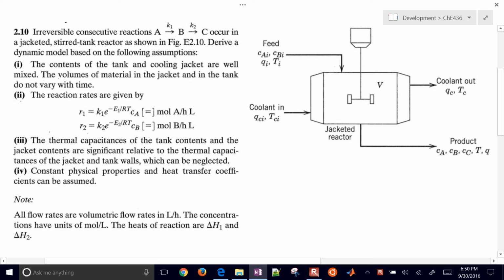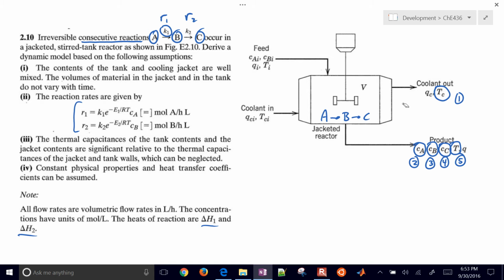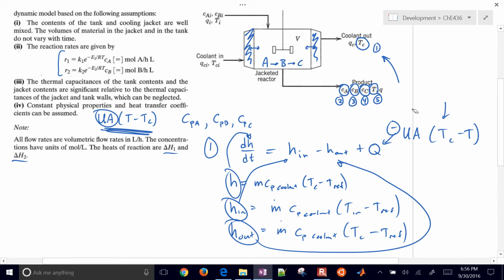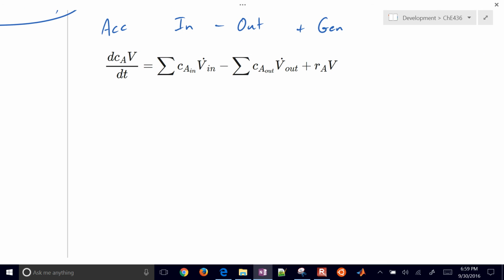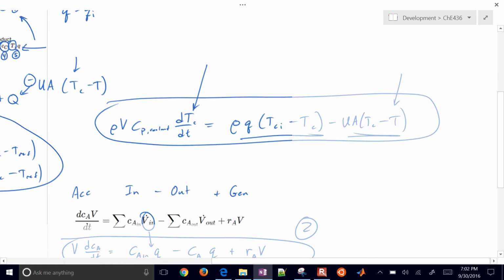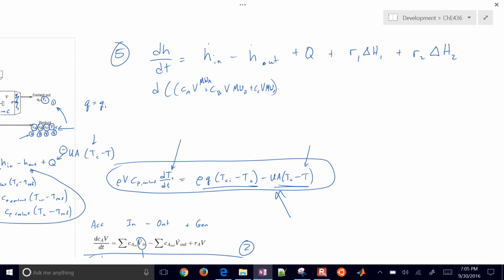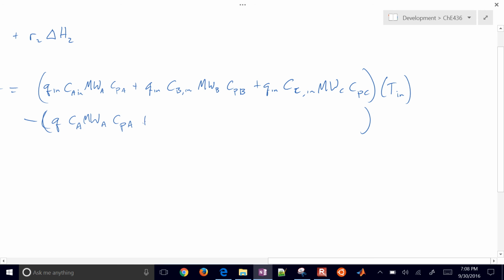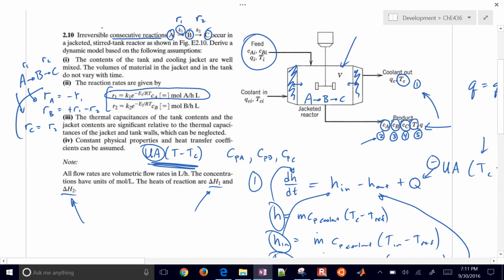Energy and Species Balance Equations to Predict Reactor Dynamics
Reactor dynamics such as cooling jacket temperature, reactor concentrations, and reactor temperature are described by energy and species balances. This exercise involves 5 differential equations for the dynamic reactor response.